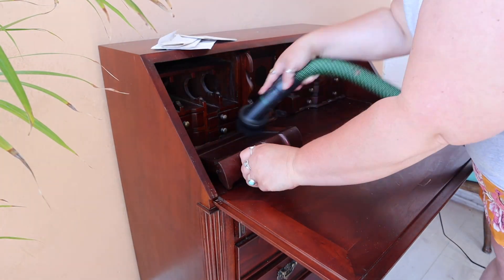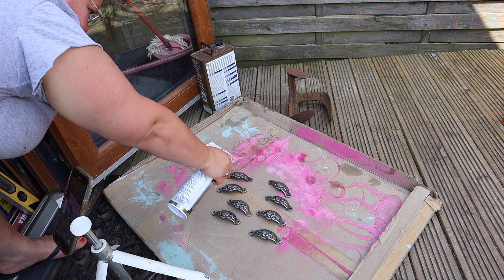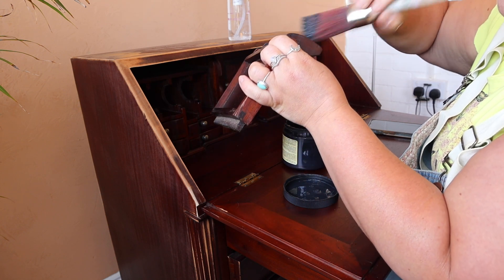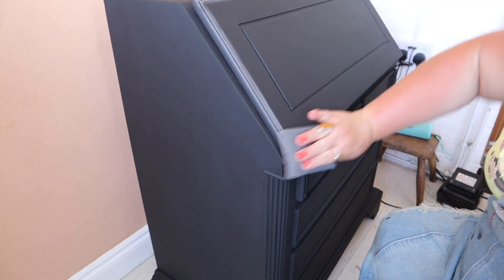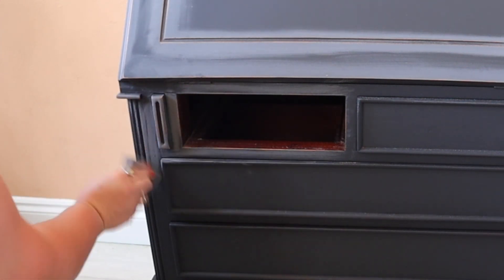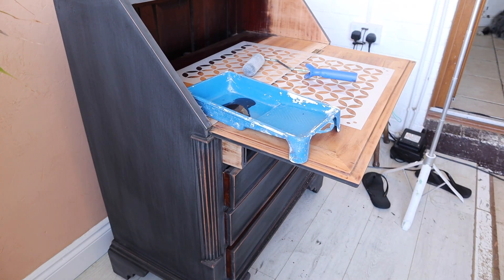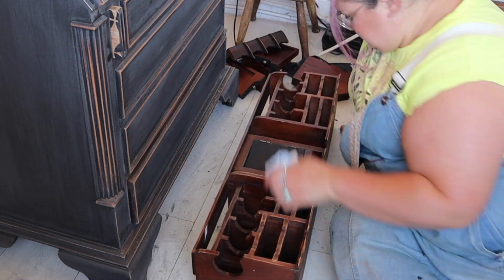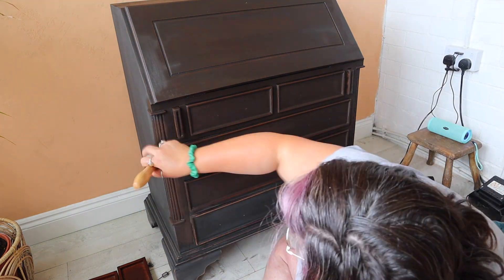A simple bureau makeover in a one colour finish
You can't go wrong with a little black dress. The same applies to furniture. Black looks good on everything! This bureau fit an alcove in my living room perfectly and it had to fit in with some existing colourful decor so I decided on a one colour finish with some distressing and some detail on the inside.